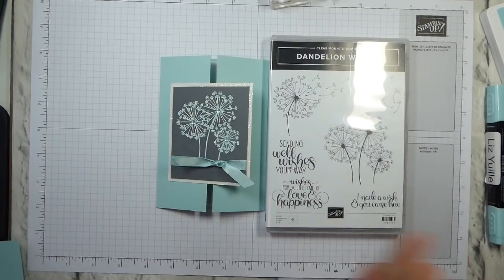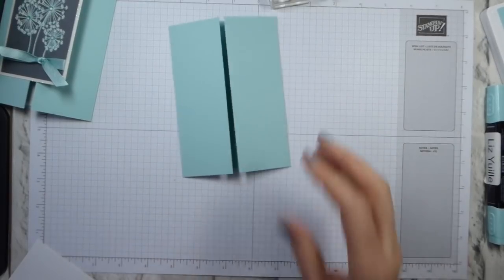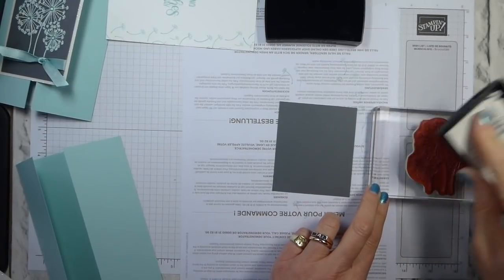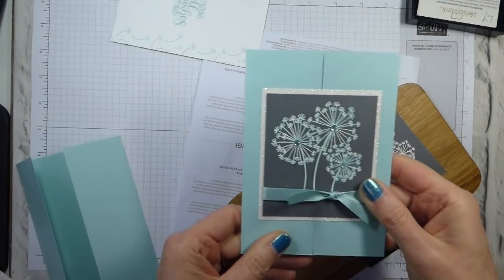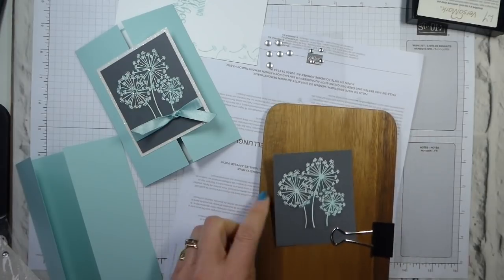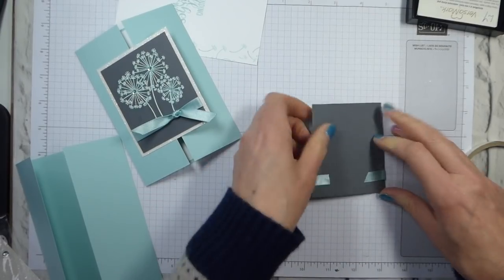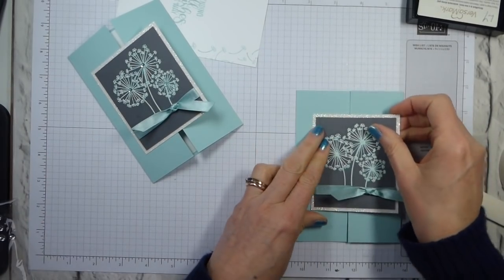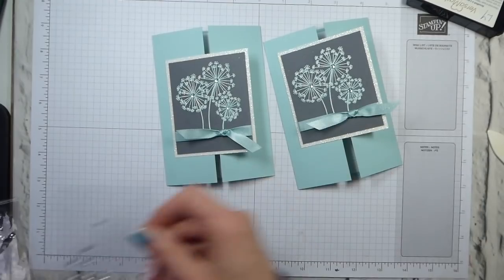Do you want Stamps and Kits with That?